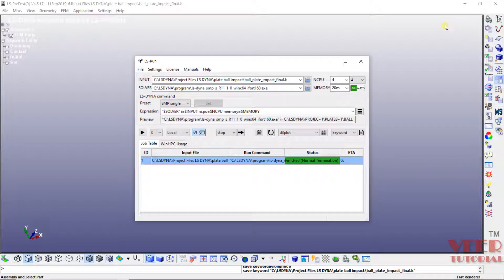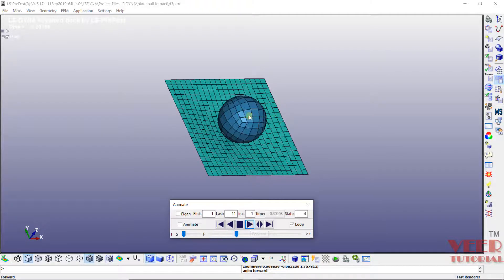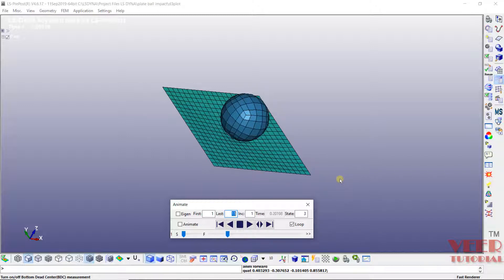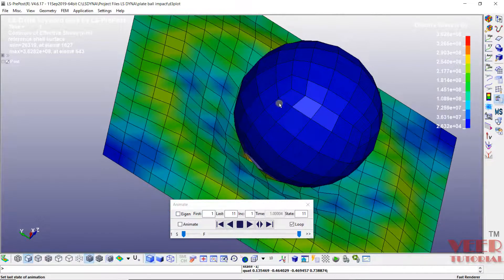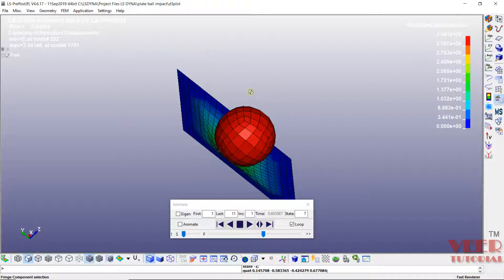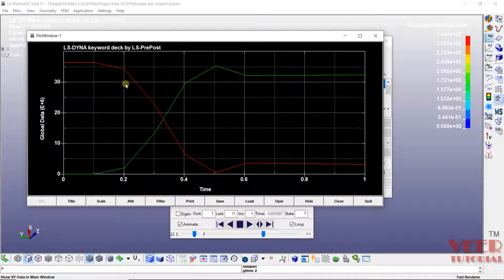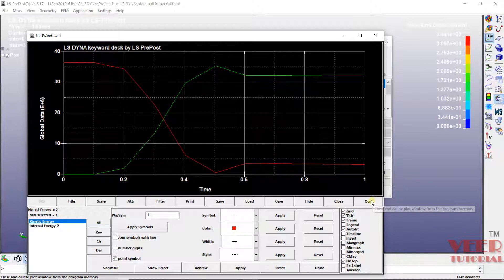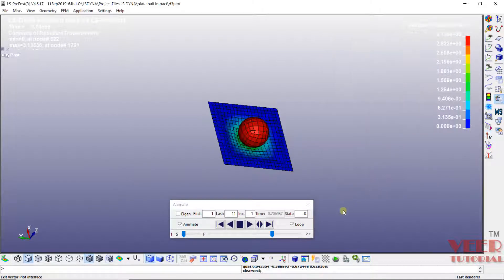LS Dyna | Ball plate impact analysis | part 5 | view Results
in this lecture, you are going to perform ball plate impact analysis

part 1

part 2

part 3

part 4

part 5

LS Dyna

Abaqus

Hypermesh

NX

CREO

Ansys Structural